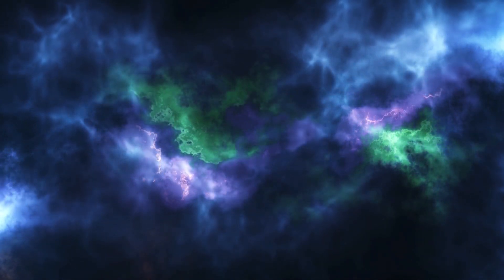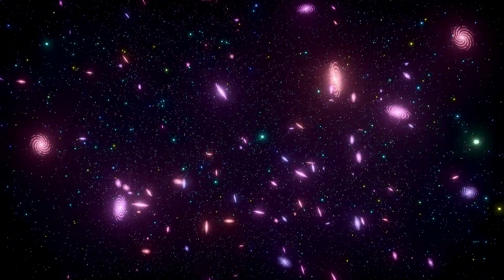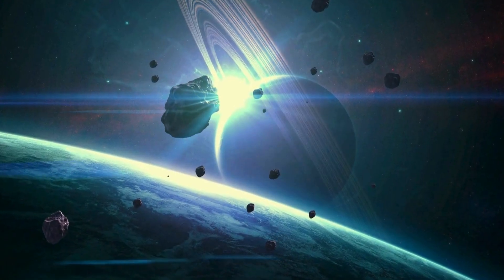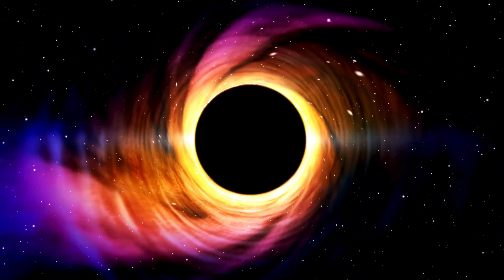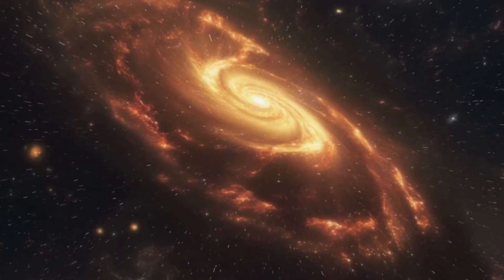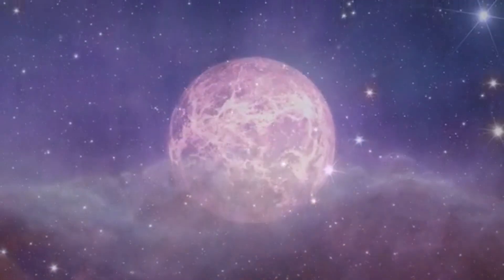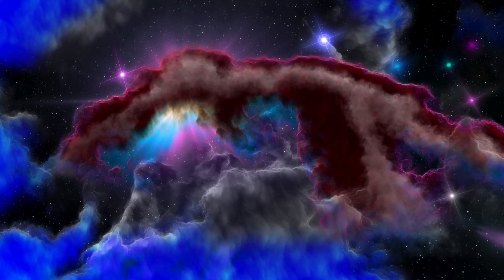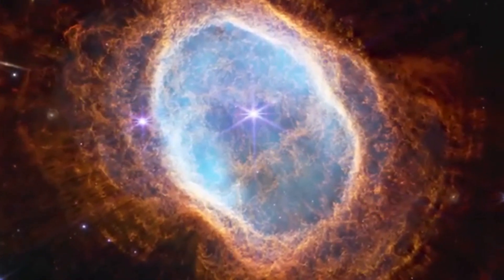The Telescope Images Scientists Have Been Waiting 12 Years For | Euclid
Unlock the mysteries of the universe with the much-anticipated Euclid telescope images that scientists have waited over a decade to see! Explore how this groundbreaking space telescope is set to revolutionize our understanding of dark matter and dark energy, unveiling secrets that could reshape astrophysics forever. Witness the culmination of 12 years of innovation and dedication in this captivating video. Don't miss the moment where science meets the cosmos!